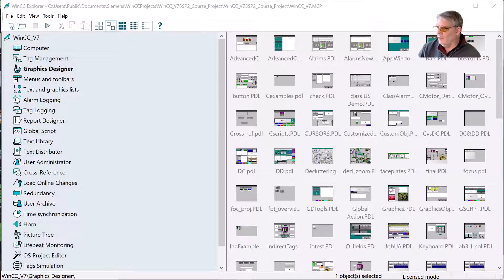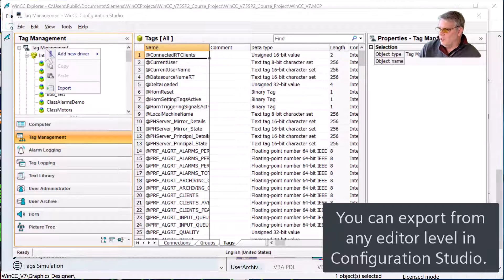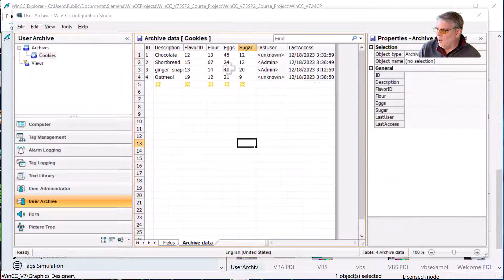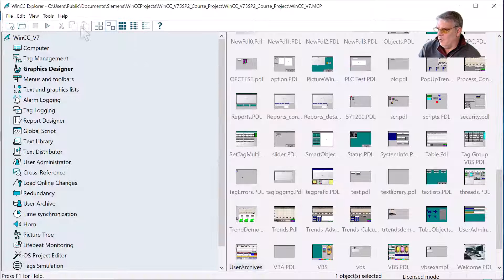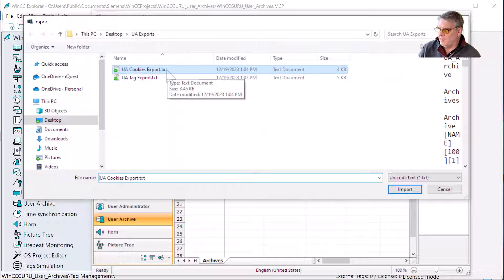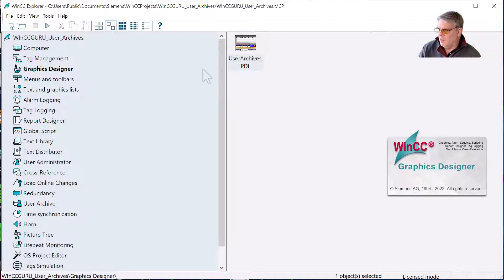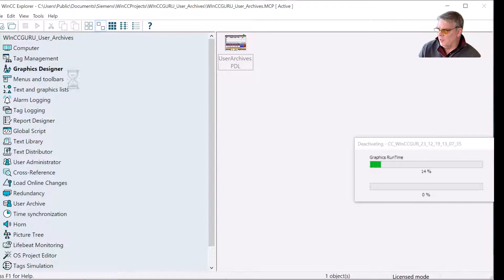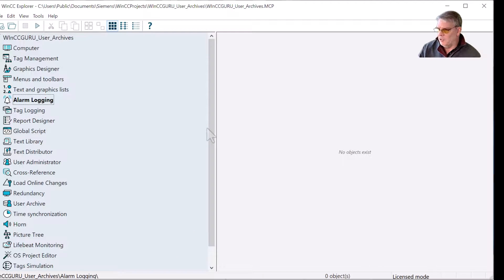WinCC 7.5/8 - How to move Tags, Screens & Archives between projects 🧳🚐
I'll show you how to easily move Tags, Screens, Files and Data from one WinCC project to another! Learn how to quickly move project components to other projects in minutes! This method will work in WinCC version 7.5 SP2 and UP.

00:00 Introduction
00:42 export WinCC Tags from group
01:27 Export WinCC User Archive Definition
01:44 Export WinCC User Archive Data
02:05 grab WinCC Screen from Project
02:35 Create new WinCC Project
02:59 Import WinCC Tags
03:17 Import WinCC User Archive
03:32 Import WinCC User Archive Data
03:52 Move WinCC Screen to another project
04:36 Enable User Archives RT